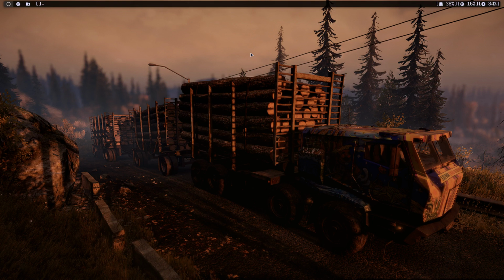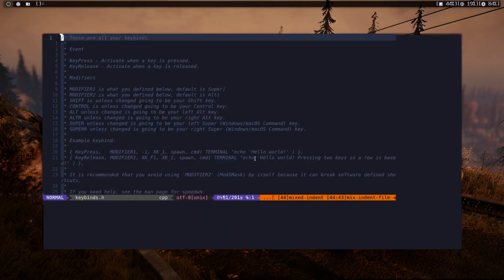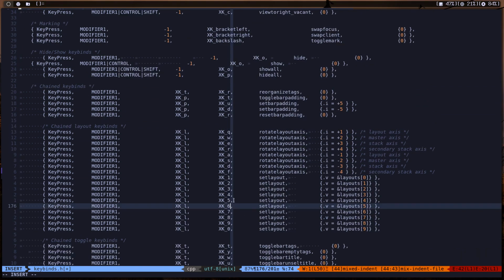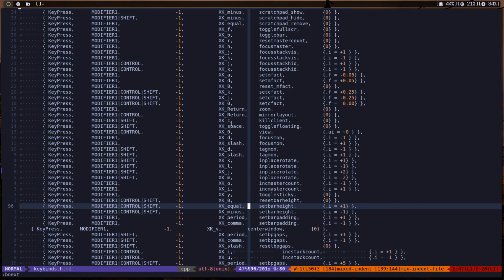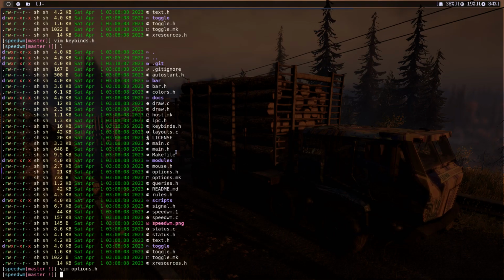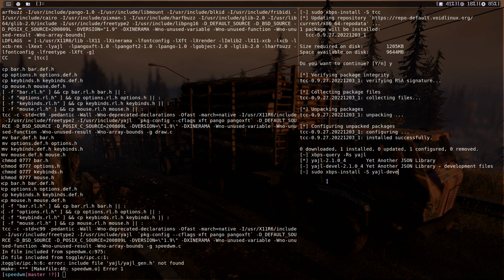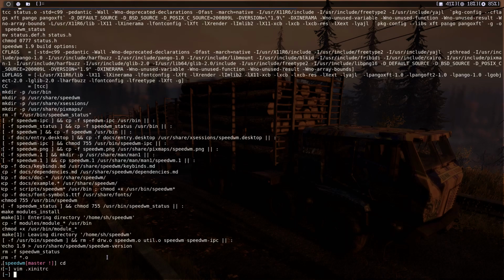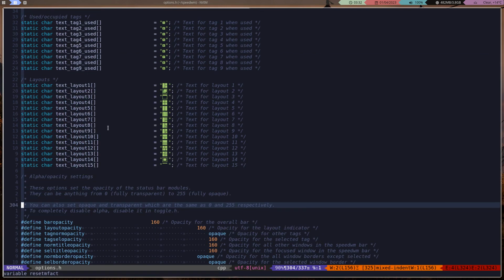Speedwm: The Ready-to-Use Window Manager Based on DWM with Minimal Configuration.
Speedwm is a window manager that has been derived from the dwm (dynamic window manager) and comes pre-patched and pre-configured, making it ready to use with minimal setup required.